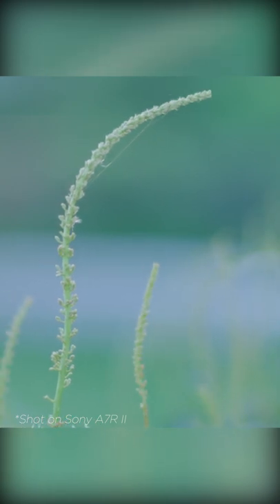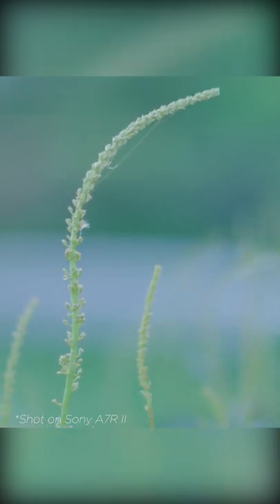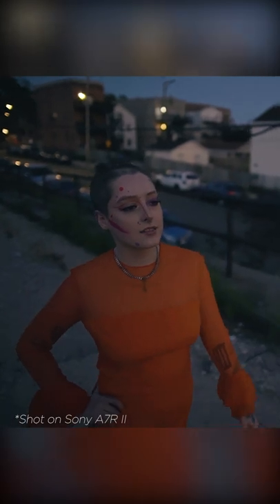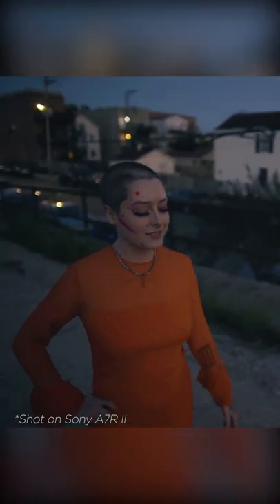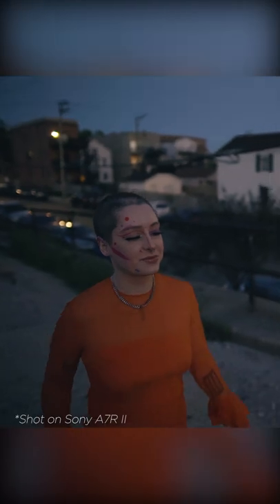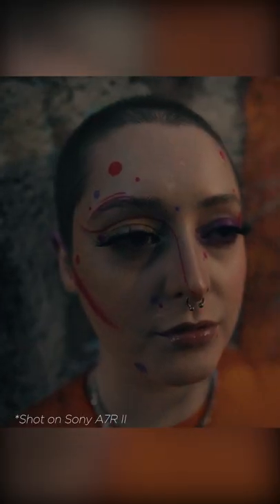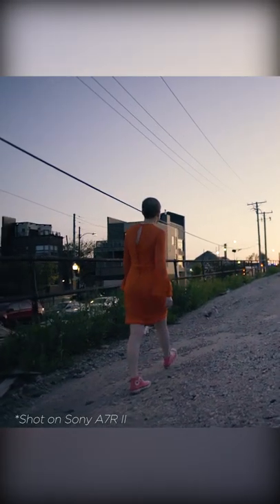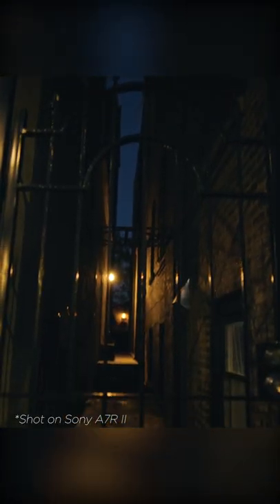Canon Sumire - First Look (Part 3) - MagRents.com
he Sumire lens series is designed with the goal of creating pleasing facial close-ups across all ages, genders, and ethnicities. This effect is increased as the lens approaches its widest aperture. The 35mm offers a maximum T-stop of 1.5 and has an 11-blade iris that provides round natural-looking, out-of-focus highlights for a pleasing bokeh. The lens barrel features 300° smooth rotation from close focus to infinity, giving you a high degree of precision and consistent focus. Canon Sumire lenses are designed to minimize focus breathing. They offer focus distance markings on both sides of the barrel, with the rear markings on an angled surface, making it readable from either side of the camera. Some of the markings are done in phosphorescent paint, making them easier to see them in dim conditions. All lenses in the Sumire series share the same 114mm front barrel diameter, focus rotation, and focus and iris gear positions, allowing for easier lens swaps.

We rent high-quality equipment to video and photo professionals to help you achieve your goals and pursue your passions. From camera rental to lenses, from the Sony a7R to the Alexa Mini, from lighting to studio rental, we have everything you need. We’re your reliable, inexpensive video equipment rental solution and we ship to anywhere in the USA. MagRents.com